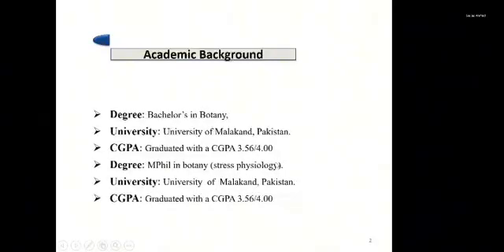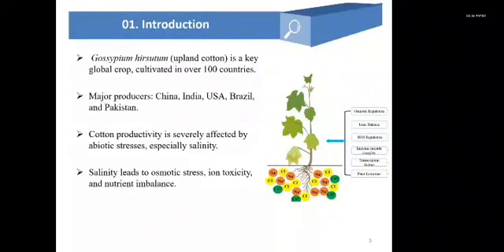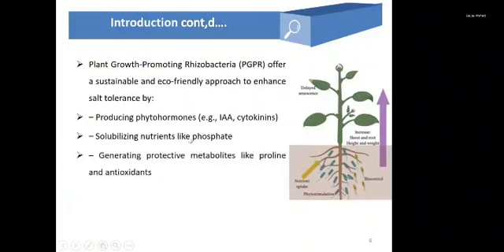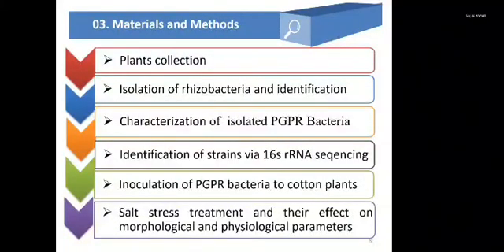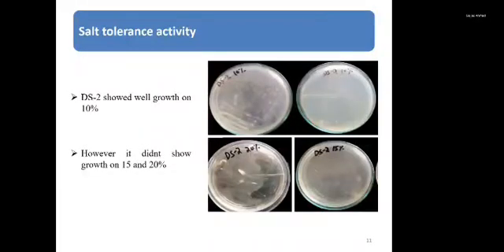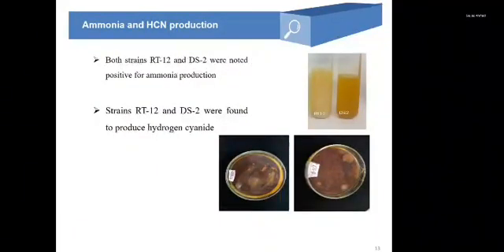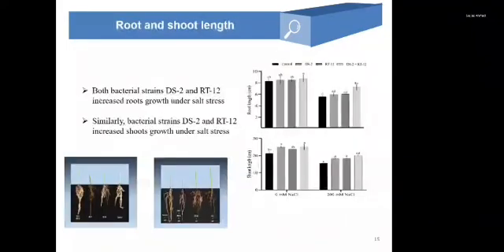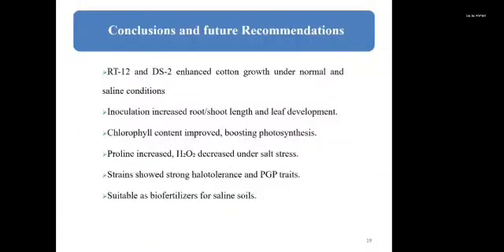PhD Crop Science interview conducted by Shanxi Agricultural University China international student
Doctoral programs for international students in Crop Science interview by Shanxi Agricultural University China. PhD journey